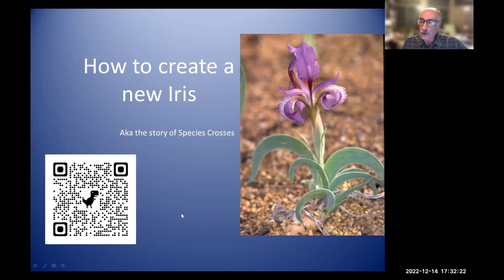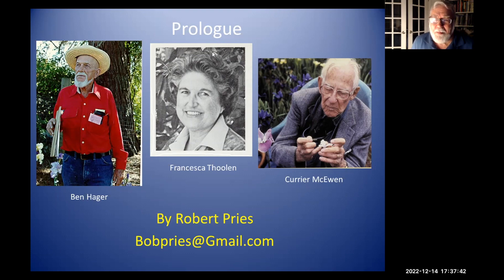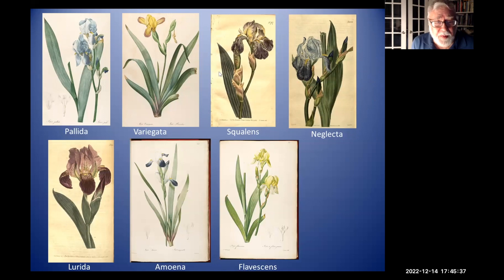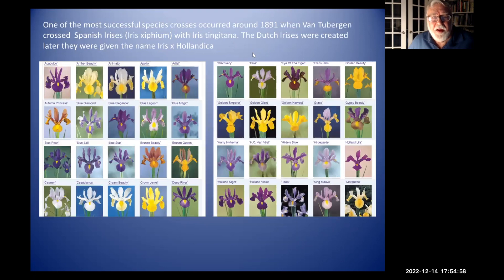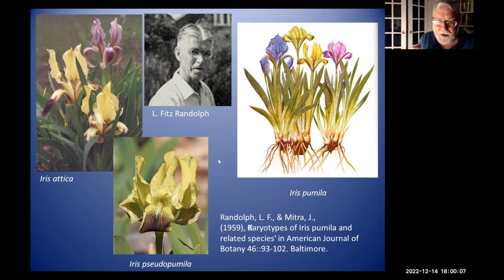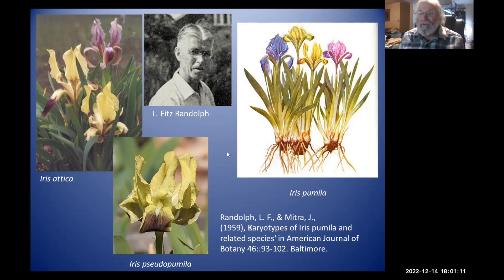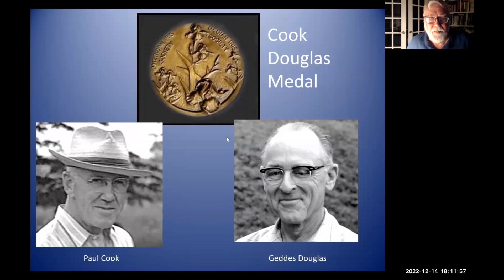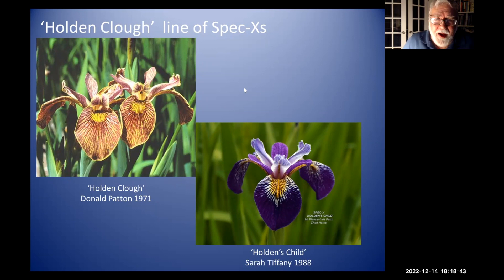Webinar #30 “How to Create a New Iris - AKA the story of Species Crosses" by Bob Pries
Species crosses are hybrids involving more than one species.  Species crosses were the foundation of the other current iris classes. This webinar will take a look at the effects species have made on the development of the iris classifications; the progress towards new classifications and the potential for crosses in the future.

Bob Pries, in his own words, is a “frustrated botanist who gave up academia to make a living.”
Beyond that, however, Bob has used his botanical knowledge and his interest in the Iridaceae to create one of the greatest resources available in the horticultural world, the AIS Iris Encyclopedia (aka iris wiki). Bob also built the AIS Ben R. Hager-Sidney P. DuBose Memorial Online Iris Library within the pages of the Iris Encyclopedia.  “Bob originated and brought to fruition the International Species Symposium in St. Louis, MO in March 1995.”  Bob has also served on the board of several Sections or Cooperating Societies over the years including SIGNA, DIS, and ASI. He has also served as a Director of AIS and on the board of the AIS Foundation.

Timeline
00:00 Intro
02:10 About this presentation
03:23 Prologue: What are species irises?
08:15 Species crosses: Generations?
09:45 Sir Michael Foster
12:50 Foster crosses
13:53 Wha are I. germanica?
15:19 Tetraploid species
17:24 Foster naming convention
20:52 Botanical naming system
22:05 The X Files
25:55 Iris. X robusta, I. versicolor, I. setosa
32:29 L.F. Randolph
34:23 Amos Perry
36:12 Randolph - Perry Medal
37:50 Paul Cook's work
39:51 Cook - Douglas Medal
41:10 Iris pumila
42:03 I. pumila crosses
44:26 The Metric Conversion of 1975
45:56 Other Species Crosses
53.53 Tomas Tamberg seedlings
54:23 Tony Huber - I. versicolor
57:00 The work of Tomas Tamberg
1:03:20 Calsibes: PCNs x Sino-Siberians
1:08:21 I. dichotoma and I. domestica
1:11:29 Sam Norris and Darrell Probst
1:17:37 Iris imbricate and Iris purpureobracteata
1:19:45 Iris graminea and Iris foetidissima
1:22:02 Iris tectorum, Iris japonica, Iris confusa
1:23:03 Evansias and other iris